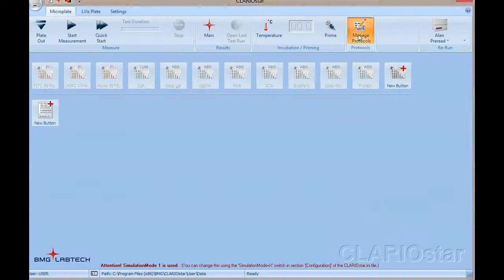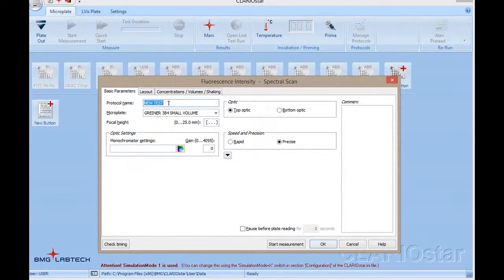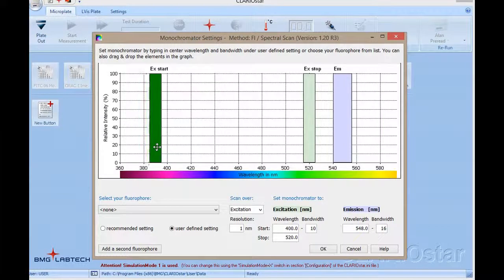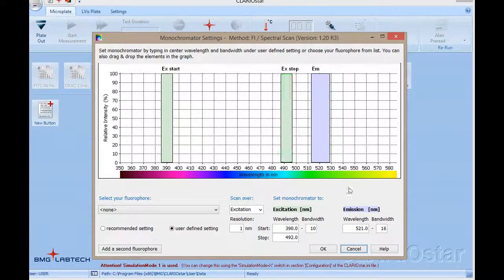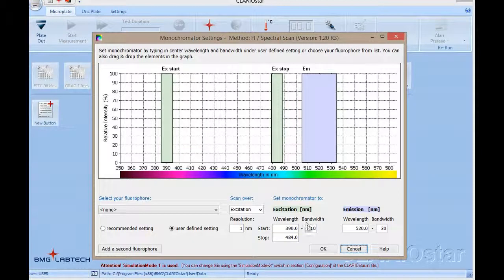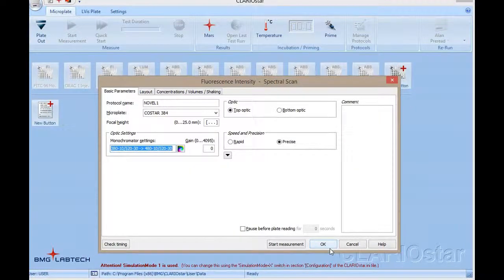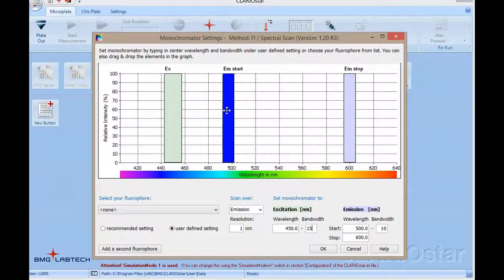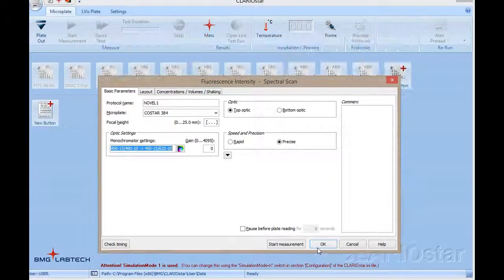CLARIO Spectral Scanning Ex/Em